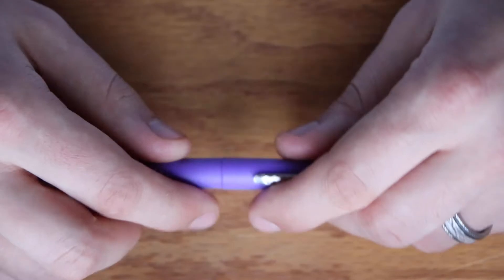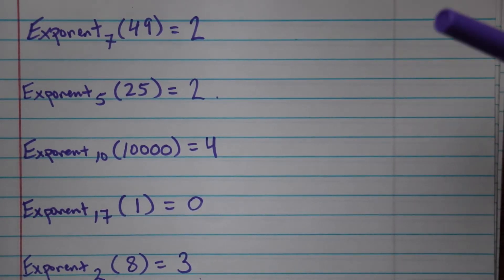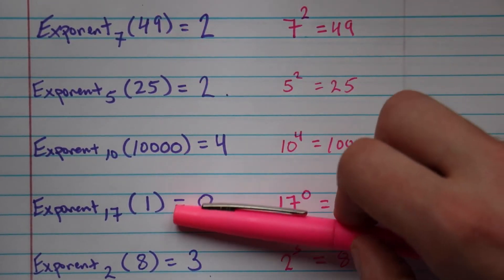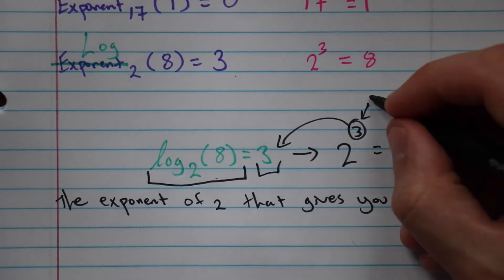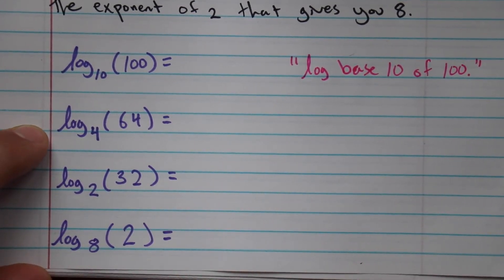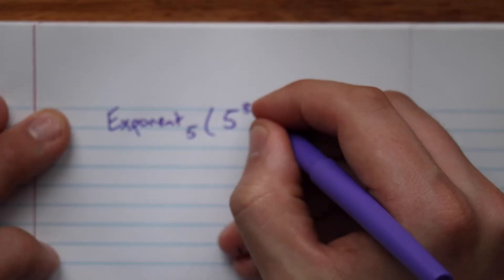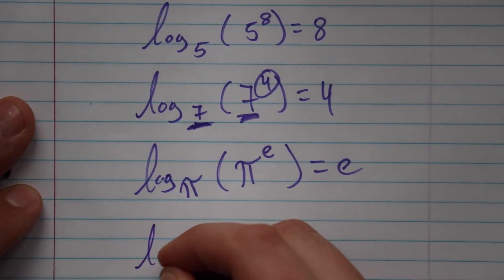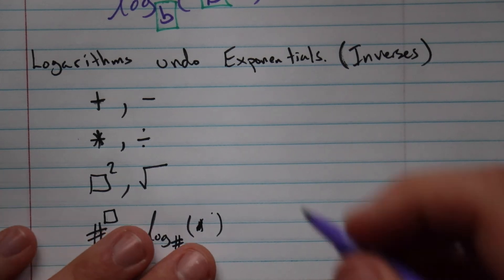Logarithms (Introduction)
The basic idea of a logarithm. Inverse property to exponentials.